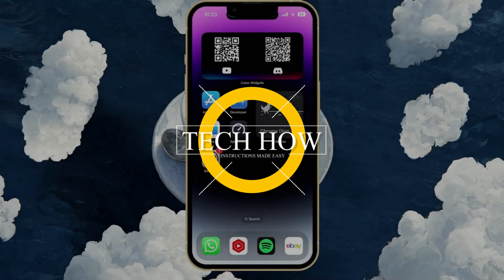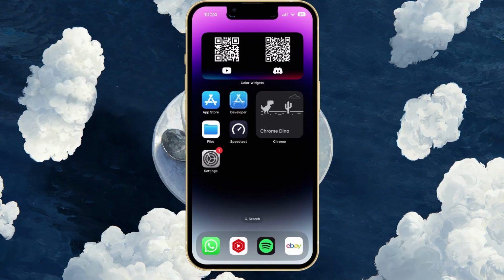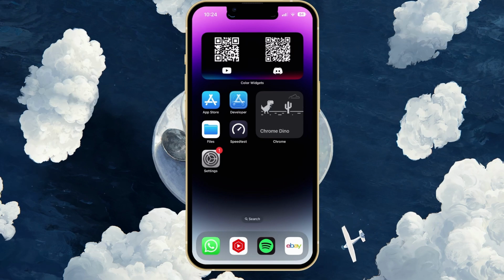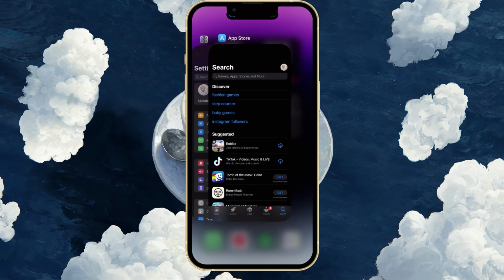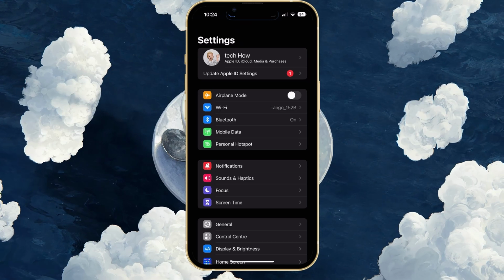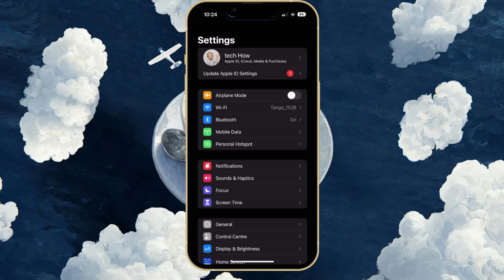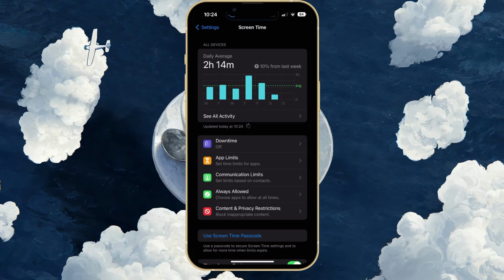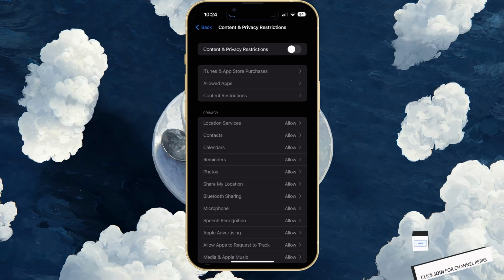How To Fix WiFi Icon Greyed Out on iPhone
A short tutorial on how to fix the problem when the WiFi icon is greyed out on your iPhone.

Timestamps:
0:00 Introduction
0:16 Toggle Airplane Mode
0:31 Disable Content & Privacy Restrictions
0:43 Reset Network Settings